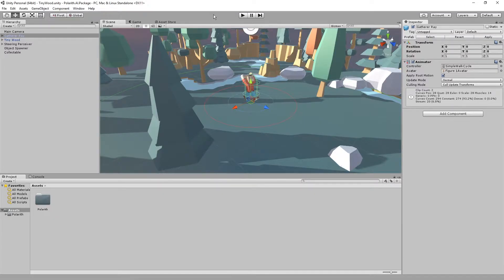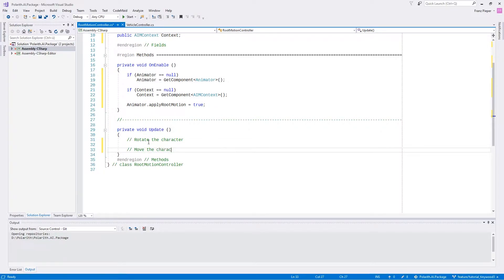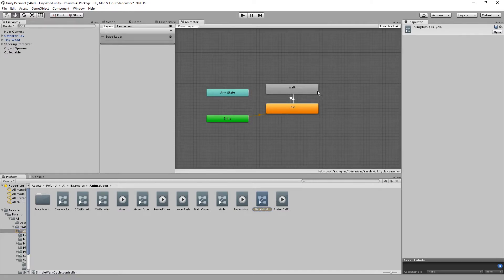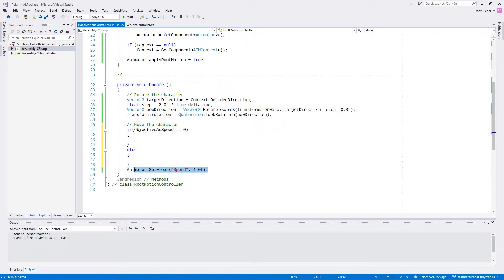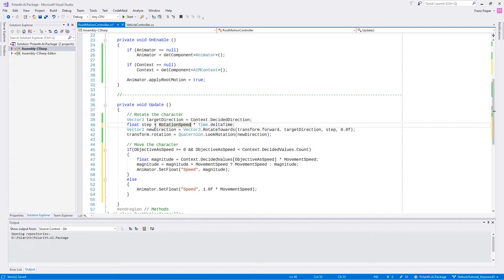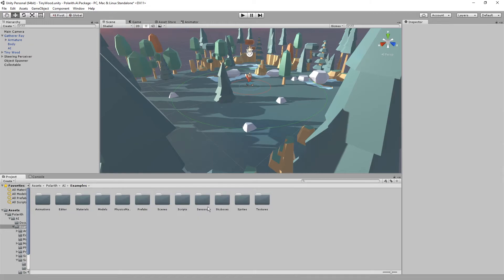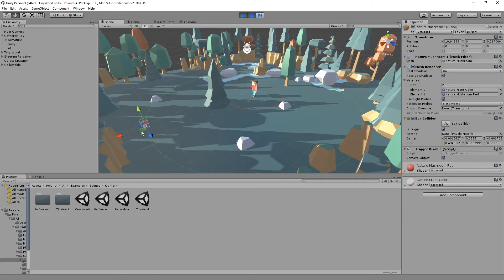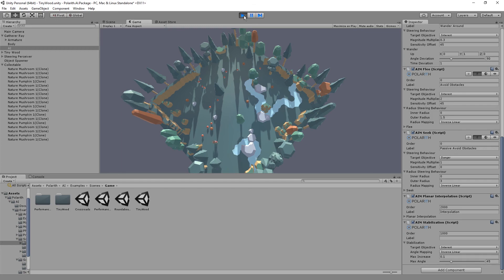How to Move an AI Character - Part 3/3 | Polarith AI Unity Tutorial [Basics]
Part 3 of our first tutorial mini-series showing you how to move an AI character.

Quick Navigation:
00:15 - Start
00:35 - Implement RootMotionController
01:04 - RootMotionController OnEnable
01:34 - RootMotionController Update
02:51 - First Results
03:10 - Animator Setup
03:46 - RootMotionController Objective as speed
05:31 - RootMotionController Movement and Rotation Speed
06:31 - Natural Trajectory
07:38 - Improvement Results
08:04 - Sensor Improvements
08:32 - AIMPlanarShaper
09:45 - AIMPlanarShaper Results
10:13 - Tweak Sensitivity Offset
10:48 - Add AIMStabilization

The assets used in this video were made by Kenney!